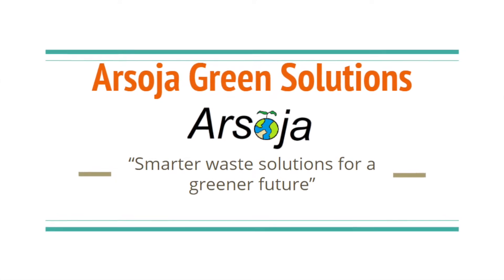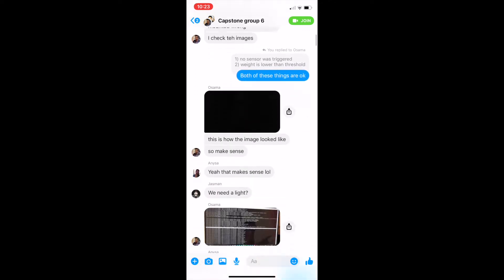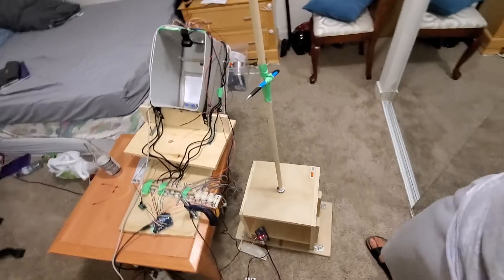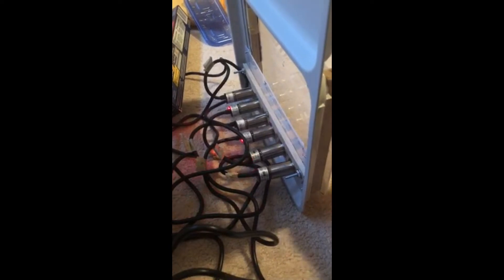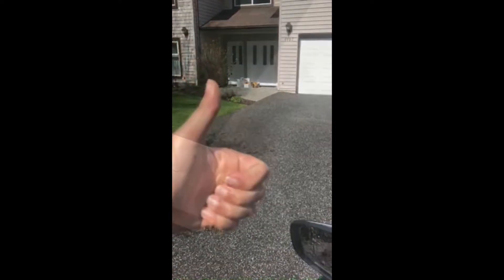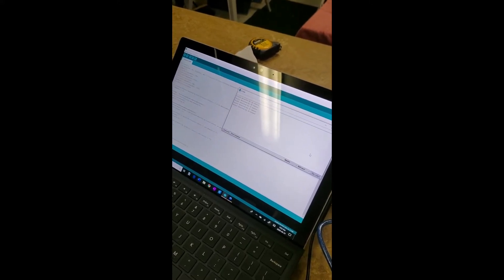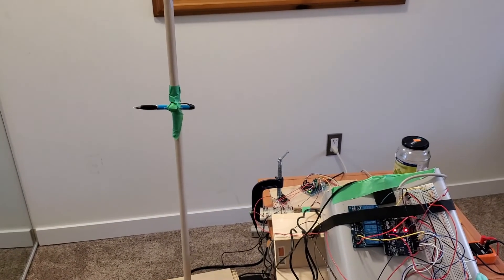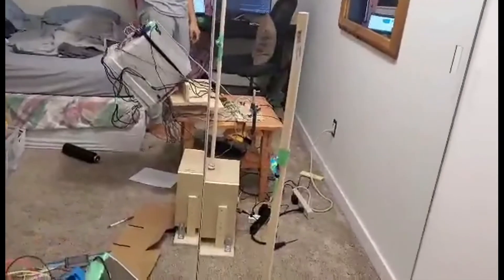405W POC Demo Video Team 6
Team 6 ENSC 405W

Anysa Manhas: CEO
Richard Webb: CTO
Sumaiya Raees: CFO
Osama Elsamny: COO

Jasmandeep Batra: CMO
Amneet Mann: CCO